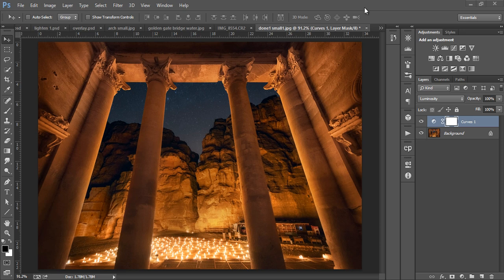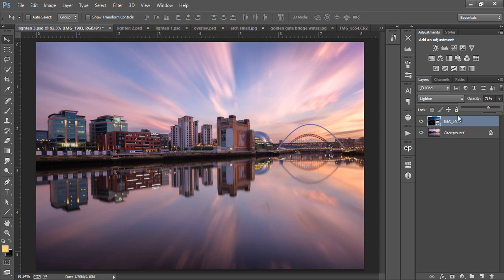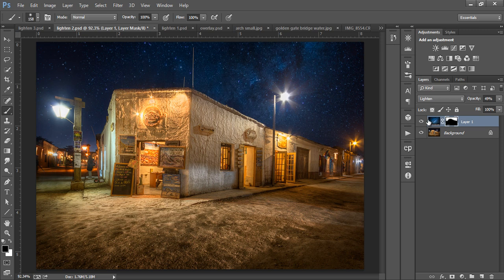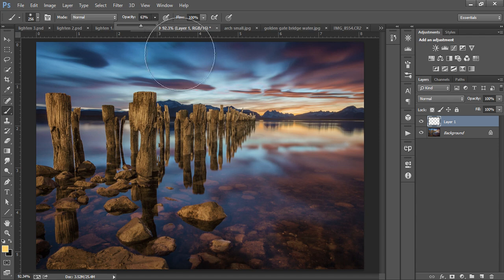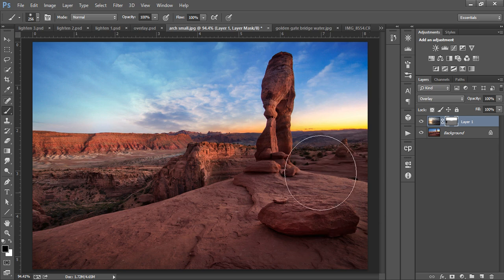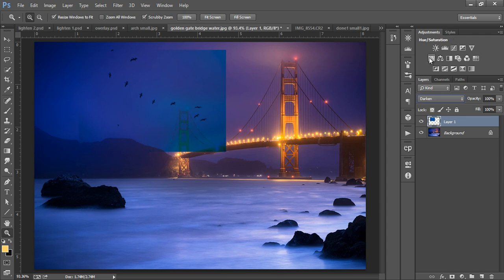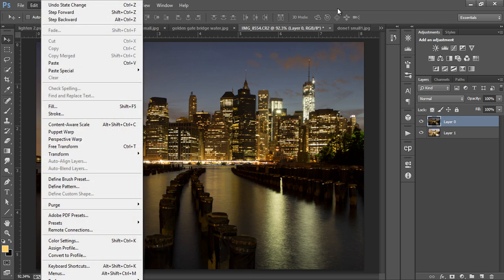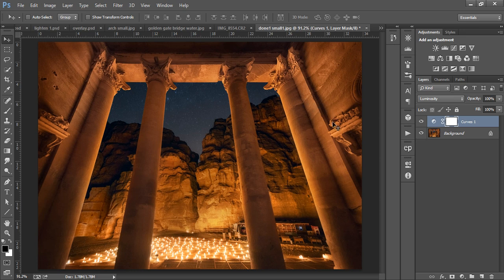5 Blend Modes In Photoshop That Will Beautifully Enhance Your Photos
Blend Modes in Photoshop make our lives infinitely easier, and our images that much more beautiful. With the click of a button, they can change the entire feel and mood of a scene. This article video will show you 5 Blend Modes every digital photographer could greatly benefit from.

Transform your photos by downloading and using my free Easy Panel for Photoshop

And take your imagery to the next level with my premium tutorials